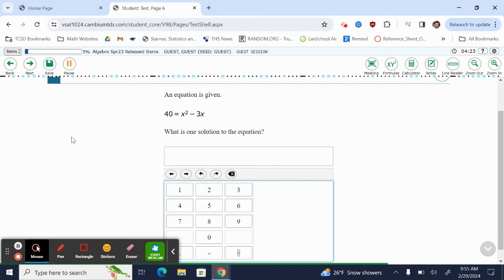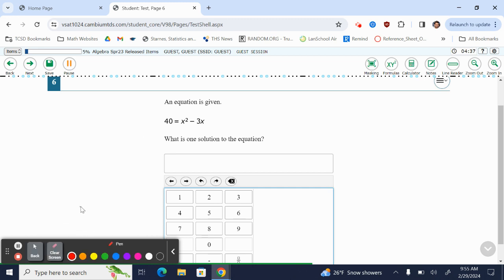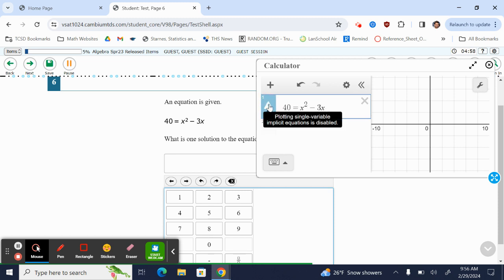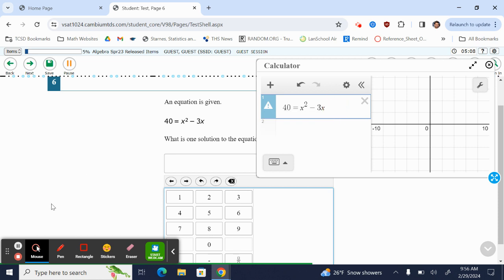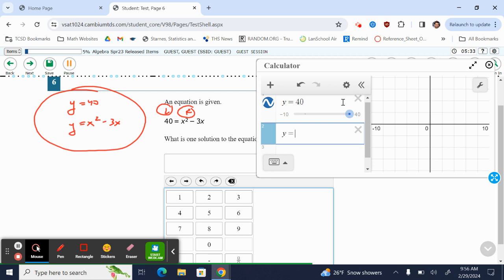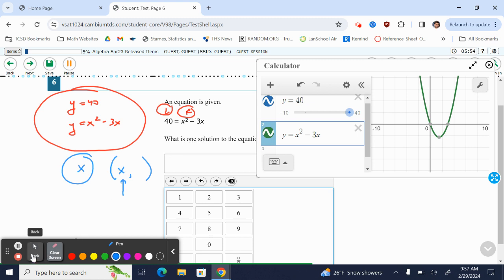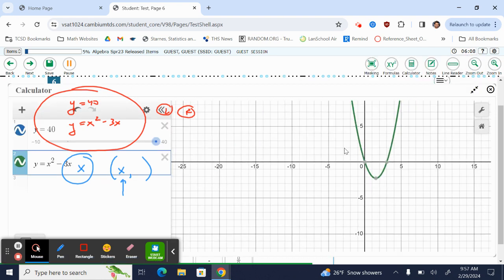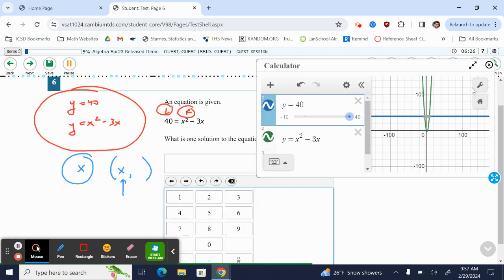alg OST sp23 #6